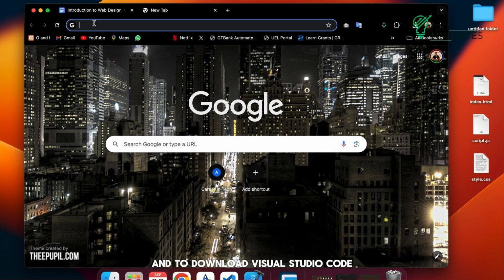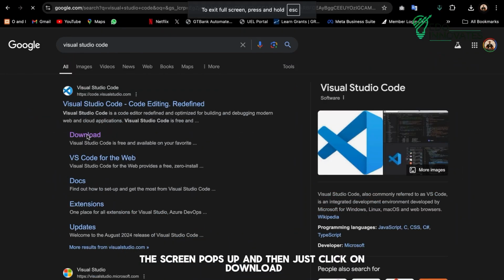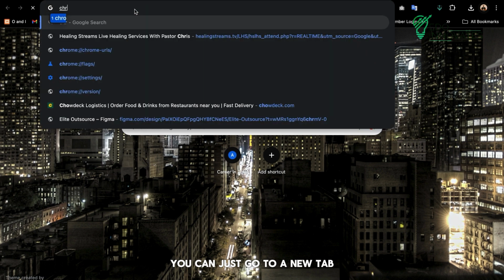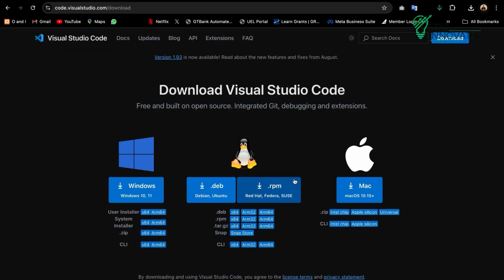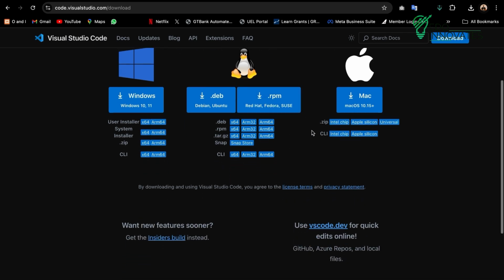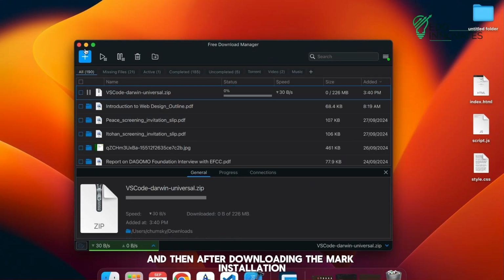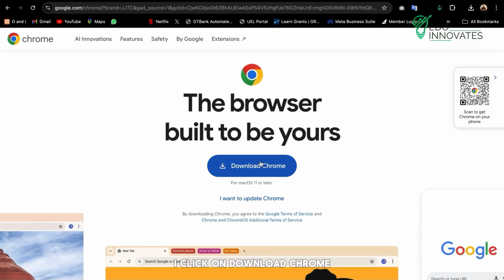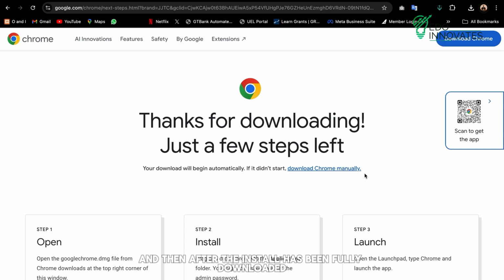Setting up your environment_Intro To Web Design 7